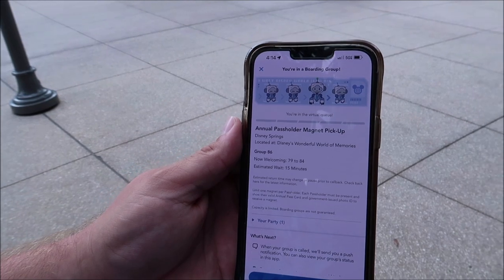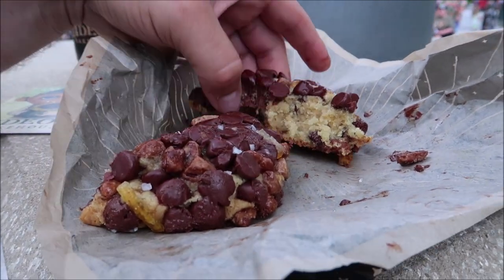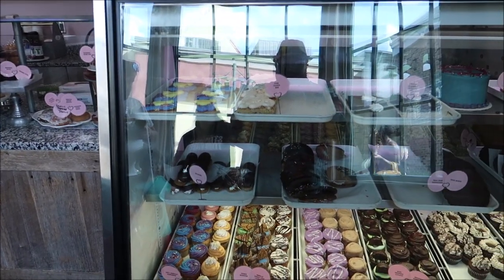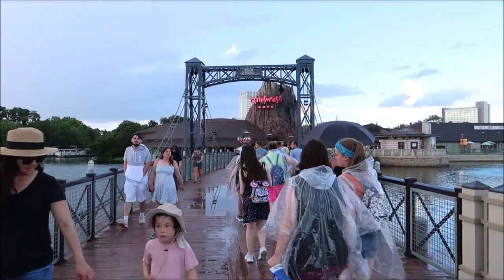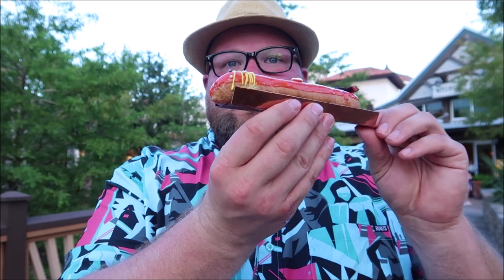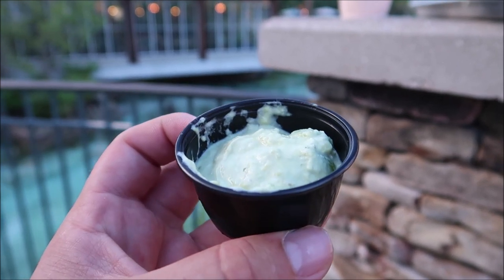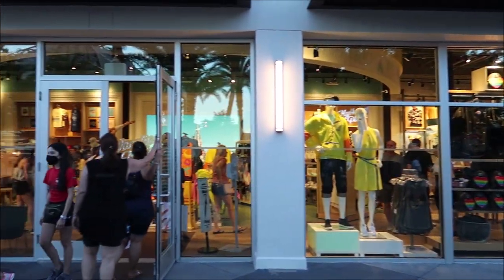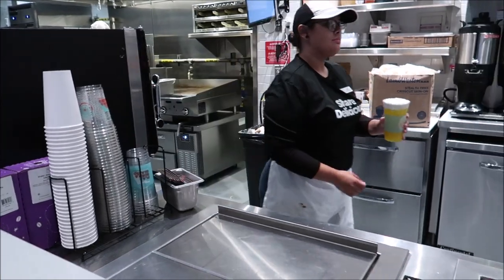Disney Springs July | NEW Orange Garage Burger & Flavors Of Florida Event | Walt Disney World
Flavors of Florida Presented by CORKCICLE!

As things heat up in Florida, get ready for refreshing beverages, delicious dishes and fun merchandise throughout Disney Springs.

A Slice of Summer
Celebrate the best of the Sunshine State with inspired meals and refreshing sips at some of your favorite eateries.

If You Like My Shirts Check Out My RSVLTS Collection Page Where You Can Shop All Of The Shirts I Wear In My Videos!!

3211 Vineland Rd
PMB# 244

Andrew Olsen
Devon Culbreath
Danielle
Kate Viles
Jordan Richards
Edward Middlebrook
Adam Van Curen
Unknown
Karen Diaz
Amy Harmon
henry stanley
Sandy
Joshua Doremus
Jennifer Smith
Laura Colebrook
Mindy Woon
Emma Forsythe
BroUKno
Chris Summers
Stamp Monkey
Peggy Camacho
Dennis Glasberg
Jessica Kuo
Sean Frawley (Monorail Central on YouTube)
LK
Kristi Hall
B.S.
Colin & Lisa M
Lucy Bartholomew
Jenn Kopesky
Mary Barrette
Ames Ready
JoEllen Van Gorp
Chris and Libby
Jacqueline Kent
Sean P Moran
Travis Detrick
Kristina Griffith
Mike & Margo Montgomery
John Almstead
Garrett & Tammy Hayes
Nakasato Family
David Forrest
Kisha D
Tricia Trotta
Terri Carter
Taylor Retherford
Neil Baker
Andreas Beer
Stephen Eliasson
Paul Frentz
Chloe
Greg Perrine
Nathan Parrish
Tray A.
Julie Lavalle
Angela Kulig
Matthias
Clinton Gentry
Melissa Flores
Henry & Paula LeBreux
Shona V
Howard Lieb
Natalie Ardisson
The Doody Family
Erik Dorr
Lori Quattrocchi
Michael Craft
mark mecca
Nicole Tieso
Tyler morrow
Rebecca campbell
Scott Lollar
Brian Schwenk
onetimeuser
Roberta Biallas
William Liley
Jacob Williams
Joan Cheng
Sally Slater
Pat Ames
Timo Wischnewski
Sharon and Mark Berman
Stephanie Seul
Deborah Ciresi
The Fords
Tanya Boots n' Pants
TheCubTech
KLares
Janetelise
Missy Theresa
Barry & Pam Murphy
Lisa Landry
Darren Neely
Kelli McCain
Gaynor Smith
Mick Purkiss
Jim Huggins
Randy Jamerson
Barry Wallace
Shelley VanRenselaar
Jeff M
Nicole Curtis
Gerald
Emily McCoy
Fran
CS
Mario Rossi
Cassidy Ebert
Julia Long
corvette19690
Meredith Leonard
Momma_Lisa1969
Martha Fletcher
Judy Salatino
Sandi Jerome
Ken Lachman
Aida Figueroa
Stacie Callaway
April Napper
Andrew
Sean Rogers
Bryan Vacinek
Josh Rinehart
Kevin C
rachelldanielle
Bill Serratore
Daniel Brough
Jackie Gohl
Makaria Chthonic
Benjamin Haley
Kip G Meseck
Peter Mackey
Bob Hicks
Mike Ferrell
Darren
Jef
Steven Gray
Mackensey Kubina
Aimee & Ryan Ebner
Andrew Tait
Tobi Scaggs
Tim Komosa
James Aiken
Mary Gater
Ty Ty Bear
Jason Zak
Michael Wheeler
Frank Corey
Mellie Moo
Ryan and Heather C.
Adam Puscavage
Mandy Felix
MCW T-Bram
Jeff MacConnell
Shannon Blakely
Lisa Orr
Ed Chapman
Jacqueline Anzuini
Anne Bay
Brian Tapio
Annie Garrison
Richard & Kathi Baumgarten
Bill Byers
chad morgan
Robert Summers
nancy mccombs
Rita Lee
Susan Poynton
Brittany Karsten
Timothy McDonald Jr
Lisa walker
Sandi Wooley
Lisa Desilets
Kelly Gazzola
Shelley Powers-Pearson
wrenthekitty
Andrea Luttrell
Kelli
Sharon Langone
Michele Lardou
Lars Steenberg
Maja Christensen
The Hakuna-Mock-tatas
James Steffenson
Emma Still
Alma Steinhilber
Melanie Watson
J L
Corinne
beelsberg
FlynnLives
Stephen McIlhenny
Terry, Tina, James and Adam Moore
Shaun
DOM
Tonya Gust
Al Bob
kevin way
Lauren Youngberg
Pam and Greg
Chad Barker
Jackie Pillinger
Dan Hatfield
Elissa Schmidt
Liam and Polly Jordan-Martin
Jeff Renfrow
Andrew Singer
Karin Misdom
Tiffany Balbuza
Andrew Frueh
Catherine&Chris
Disney Oma Carr
Marcie Lee
Jennifer Priest Rupert
Kate Francis
Billy & Becky in NOLA
Stephanie Wheeler
Jonathan Wyman
Alexondra Lee
Ron Fox
Tracie Hess
Lee Taylor
Mark Iori & Cindi Gray
Rebecca Anderson
Jenny Walter
Ashley Short
Jon May
Sara Knight Henthorn
Lisa A
Jenni
Rona and Don Golfen
Amanda AJ Johnson
Heather Ludwig
Bill Barsh
Bobby Tyning
Sarah
The Williamson Family
Sherman_117
Ashley Whitaker
Stacie Webster
Patricia Jean
Joy Frye
Blake McAskill
Jeannine Marie Harris
Britt Graves
Chris and Kim Bond
Chris Yobb
Arthur Childs
Jessica Fox
ALEXSANDRA WATSON
The Zimmermans
Mike Wennmacher
Prinsez54
Bobby Preteau
Chad Jennings
Stacy Ludwig
ERNIE NOLTE
Mike Elliott
Tamara and Patrick
Tina Spicer
Edward Williams
Kayla Barnett
Kristi Mikle
Ann Kennedy
Jill Burns
Shane Hebert
Christine Beebe

Ian B
Beth C. Jones (Legally Disney )
Jesse Burrows
Tracey Armstrong
Thomas Young
Mary Place